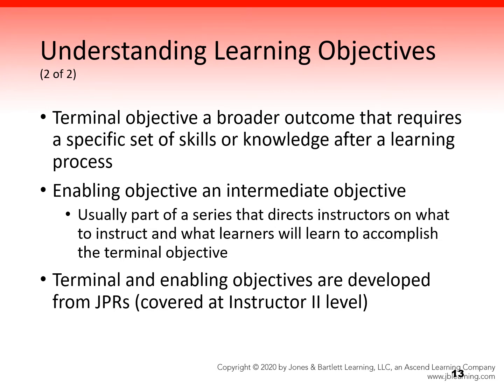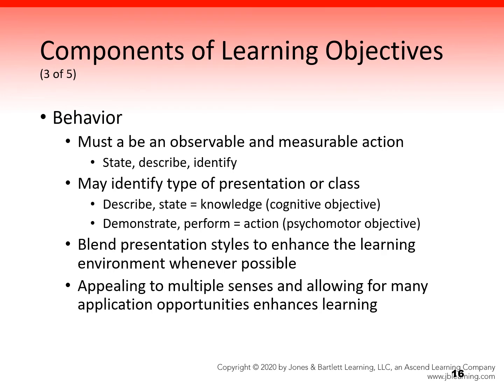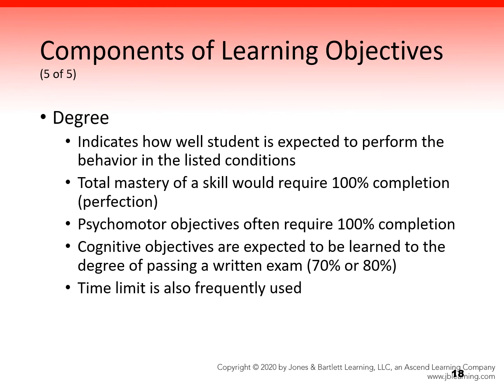Chapter 05 Lecture on Using Lesson Plans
This lesson will discuss the use of lesson plans.  Topics include; parts of a lesson plan, why use a lesson plan, instructional preparation, how to adapt a lesson plan specific to your department needs, and why we need to use a lesson plan.